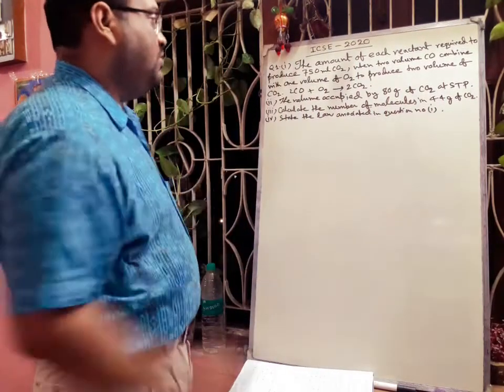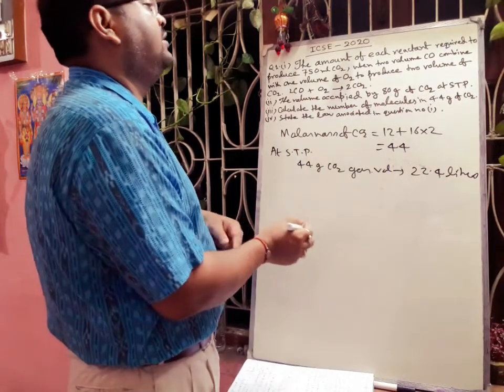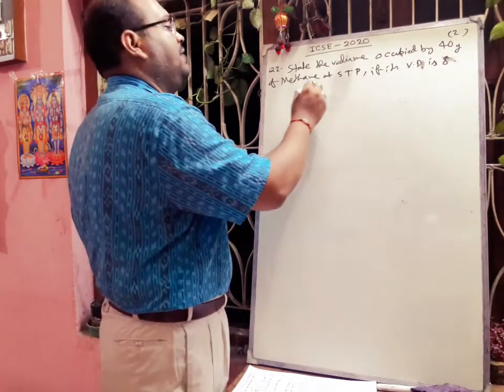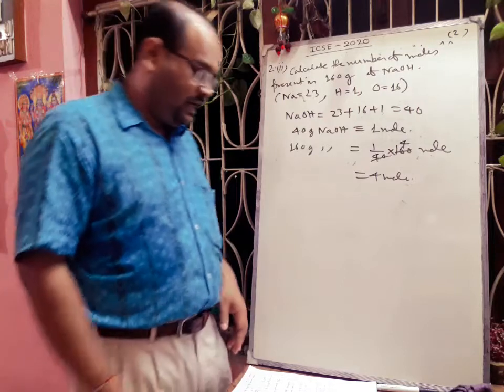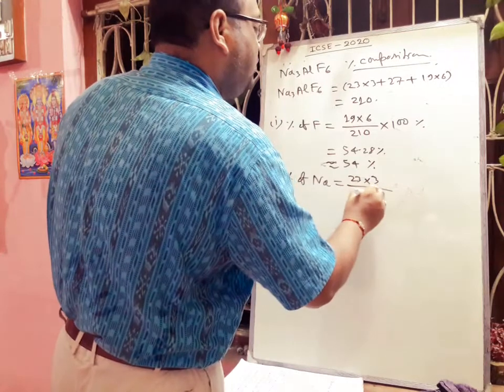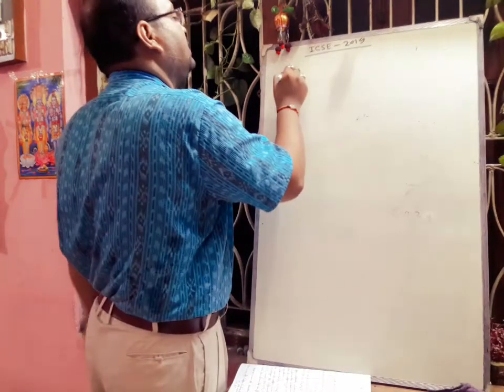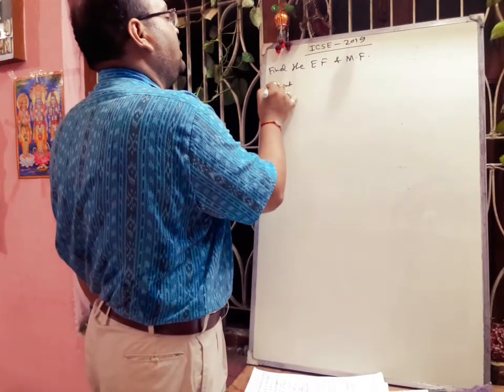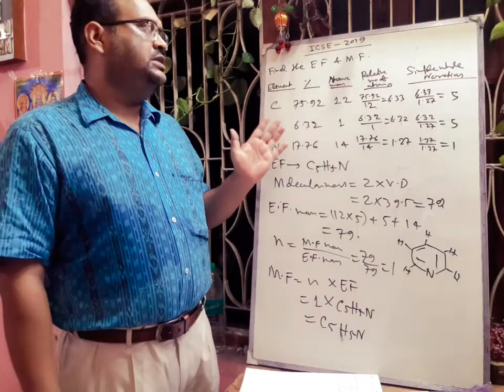ICSE CLASS X CHEMISTRY : Problems & solutions Mole concept & stoichiometry